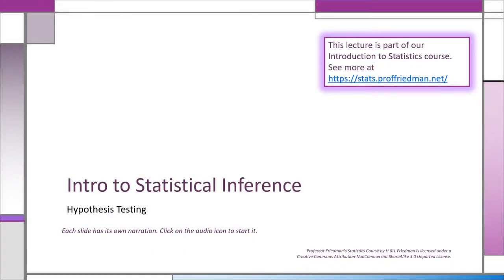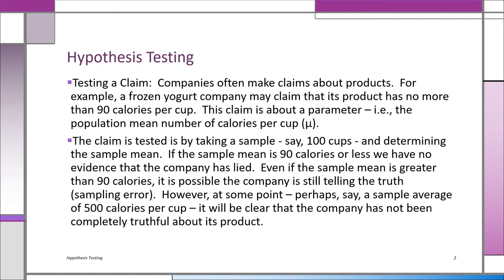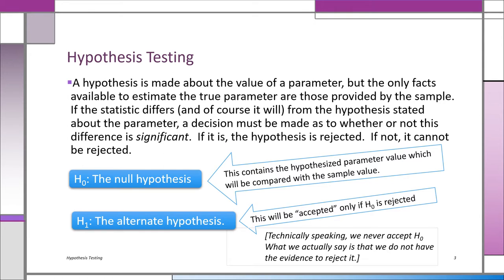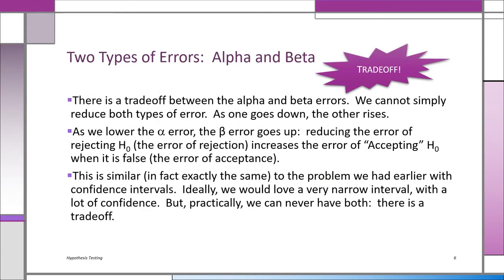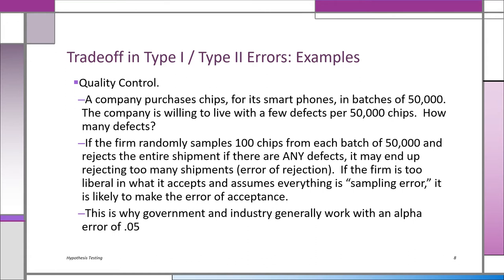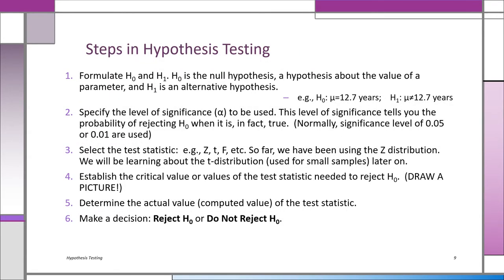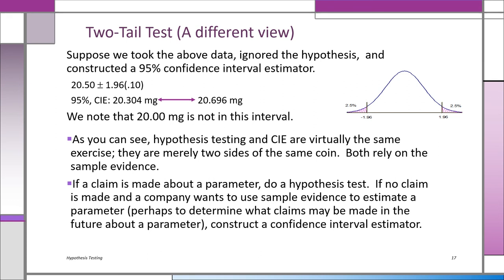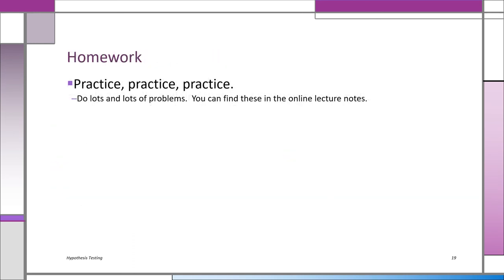Hypothesis Testing Lecture